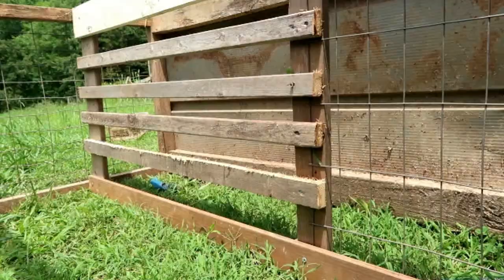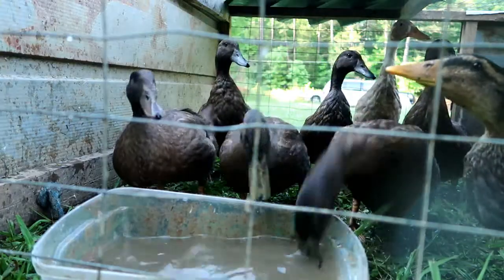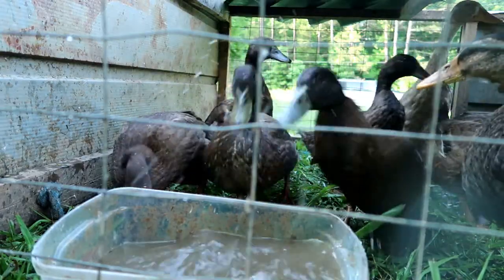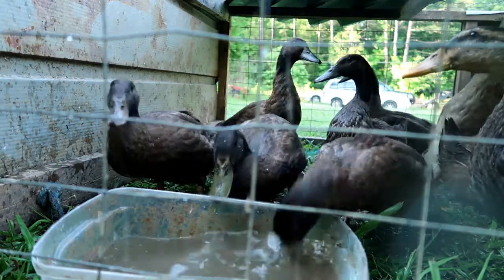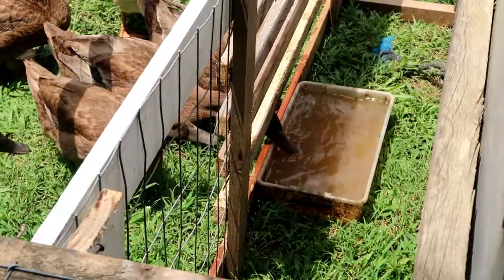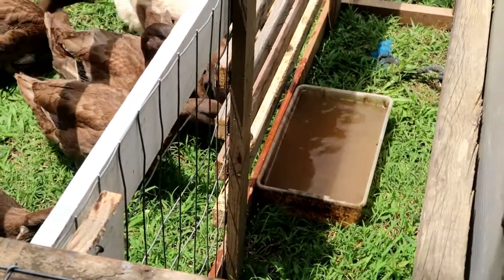Say No To Messy Ducks - Trailer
Have you always wanted Ducks but have heard horror stories about how messy they are? Find out how to shield yourself from Duck Mess!